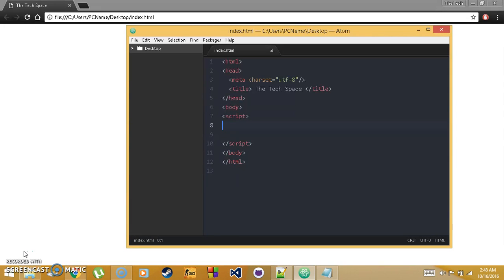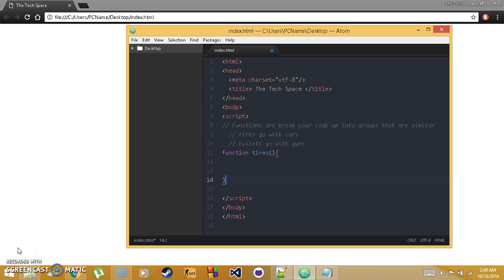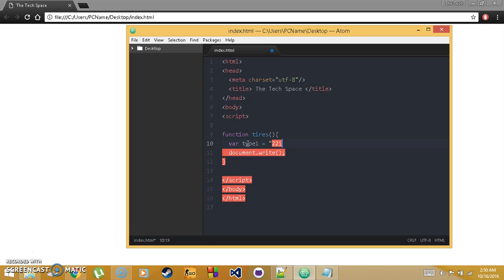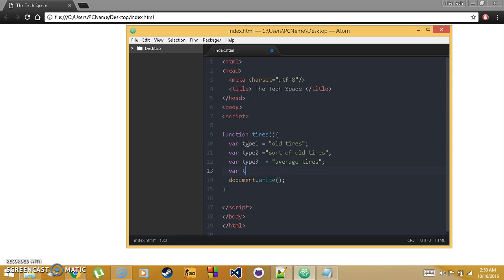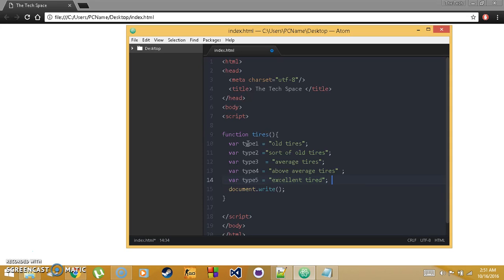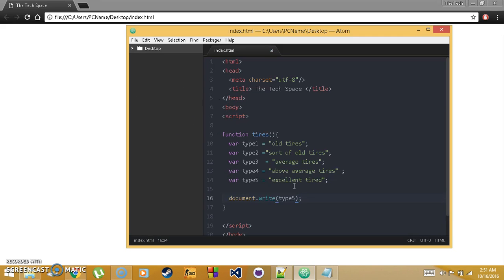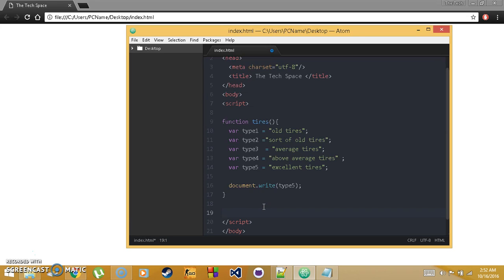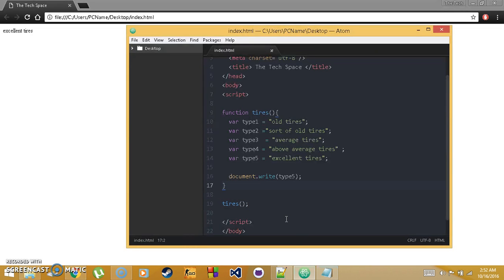Learn JavaScript Tutorial 18 - Functions (IMPORTANT!!!)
JavaScript Tutorial - Functions (Tutorial 18)